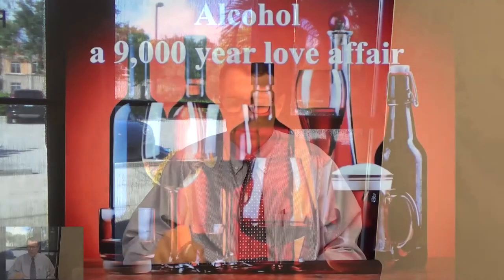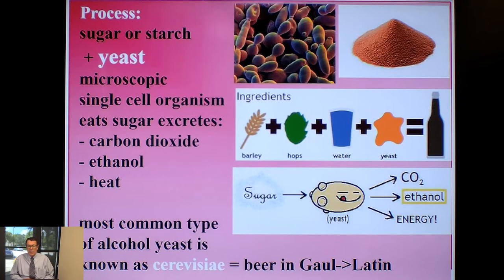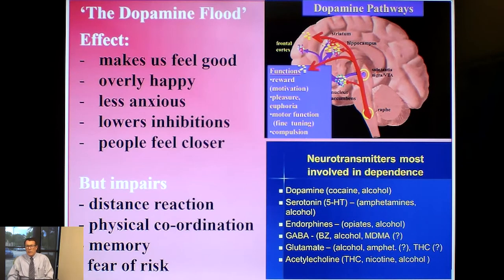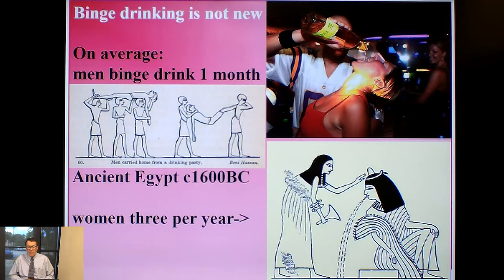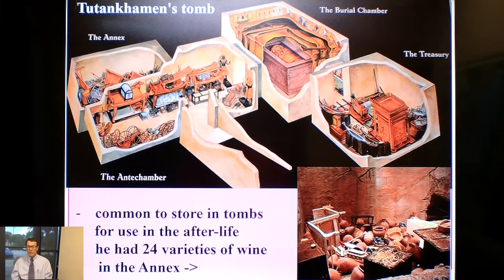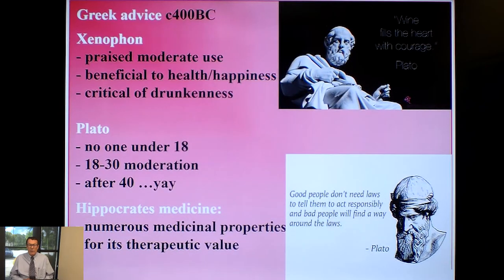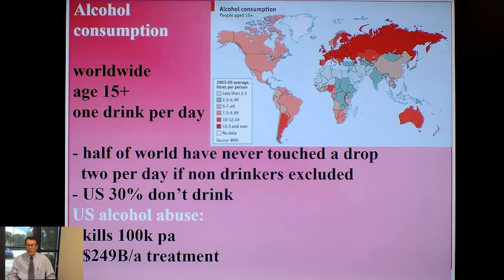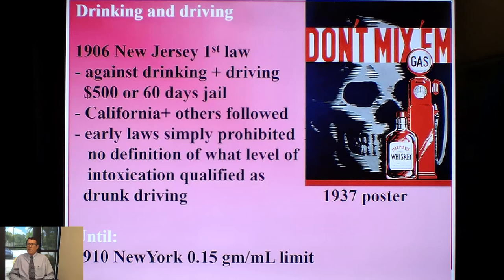Alcohol: The History and Impacts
The use of alcohol is rooted in history as far back as ancient Egypt. Professor Adrian Kerr explores this popular substance, its history and impacts on the world today (both good and not so good). Enjoy this Adventure with Adrian with your favorite drink of choice.